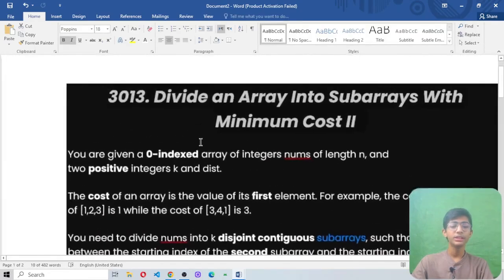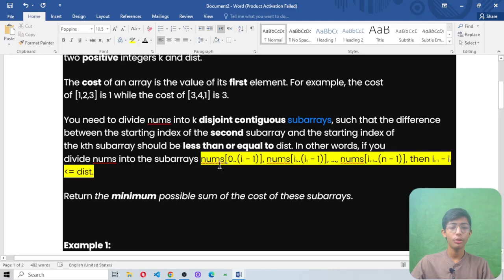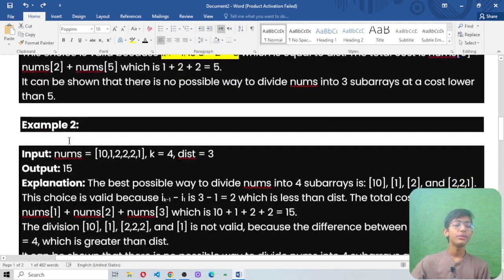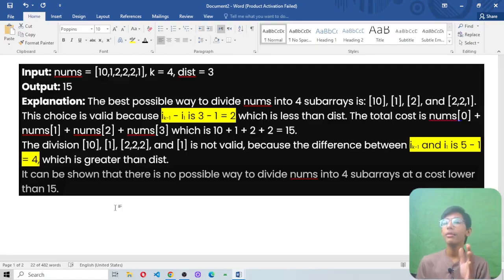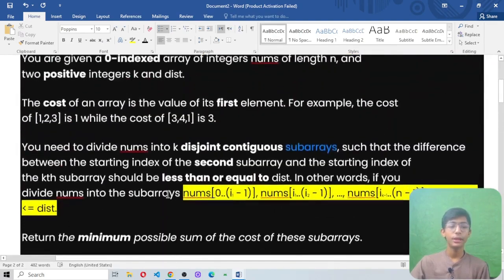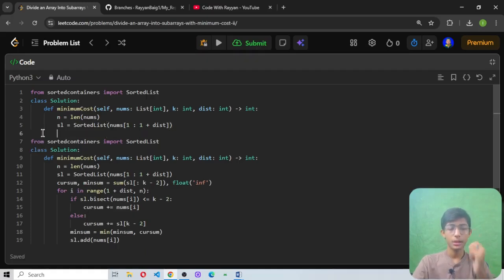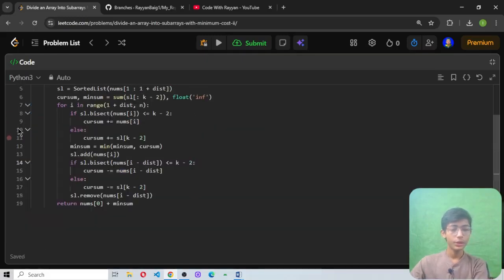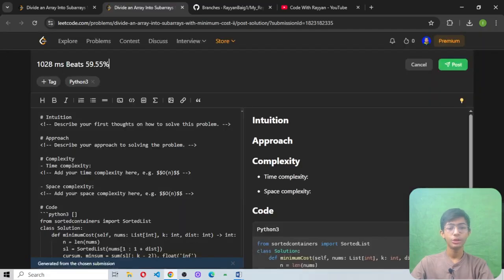Mastering LeetCode Problem Solution Guide for Beginners To Advance! | Question #3013 | FANG QUESTION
This video is about Mastering LeetCode Problem Solution Guide for Beginners To Advance! | Question #3013 | FANG QUESTION

Suggested Courses:
❤️ Complete Clones